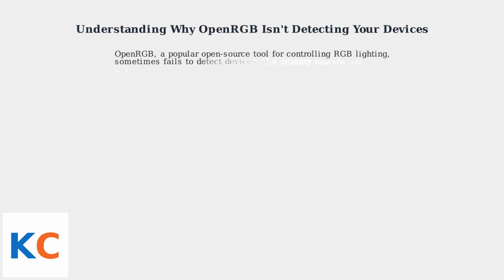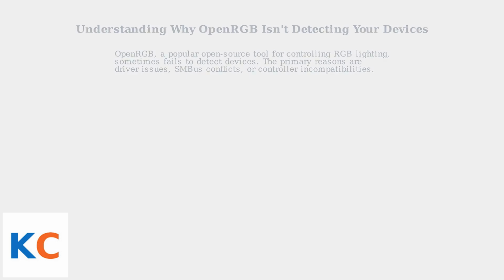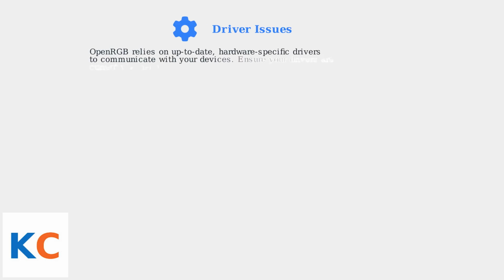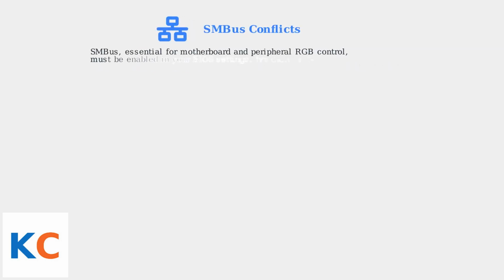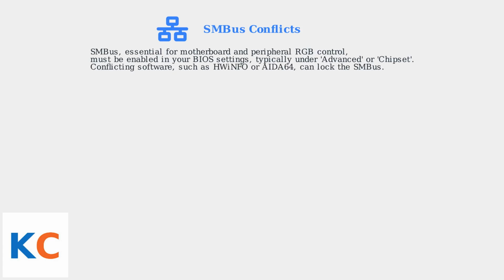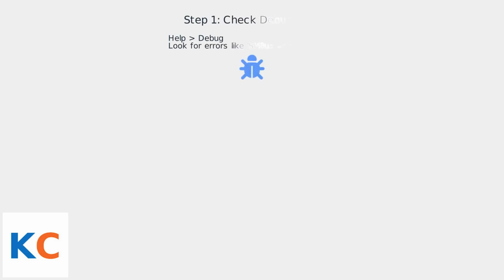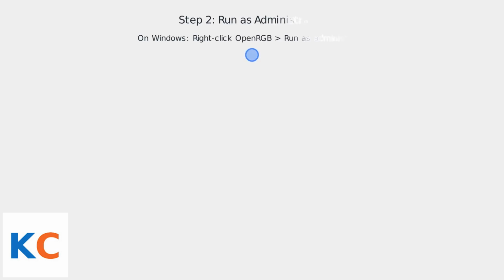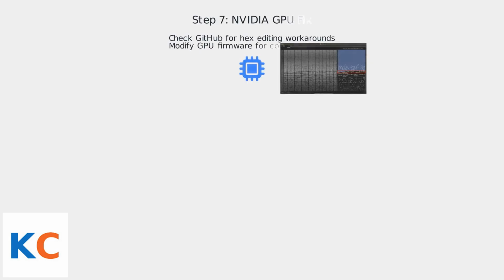How to Fix OpenRGB Not Detecting Devices – Drivers, SMBus & Controller Tips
If OpenRGB isn’t detecting your RGB devices, the issue is usually related to unsupported controllers, missing permissions, or conflicting vendor software still running in the background. This guide walks you through checking driver compatibility, enabling SMBus/I2C access, and making sure motherboard or peripheral lighting tools aren’t blocking OpenRGB. You’ll also learn the proper startup configuration and when administrator mode is required. By following these steps, you can quickly get your lighting profiles recognized and synchronized without reinstalling Windows or changing hardware. Ideal for users managing multiple RGB ecosystems across brands.